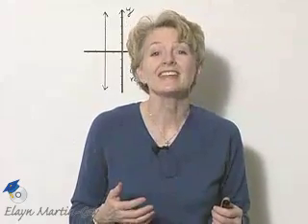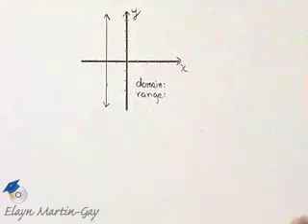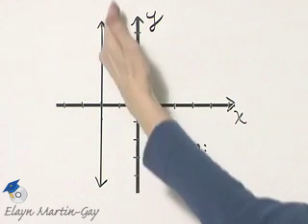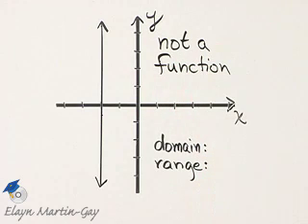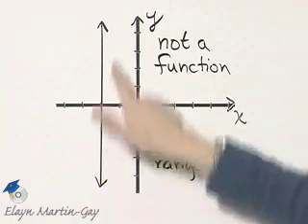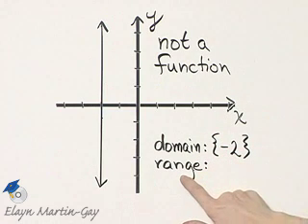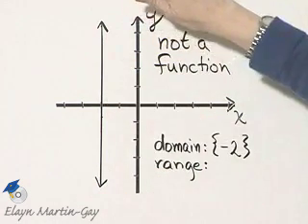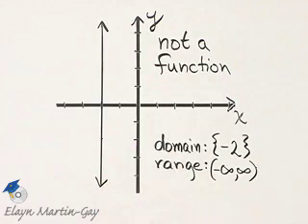Beginning and Intermediate Algebra Ch 8 Ex 15